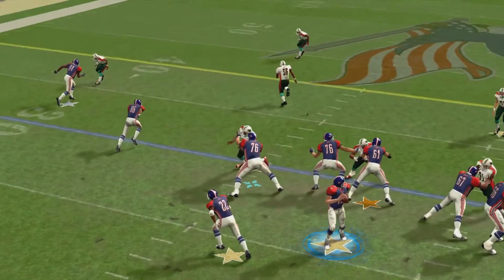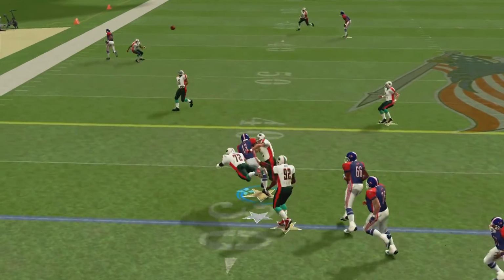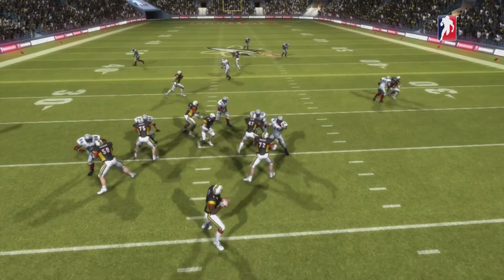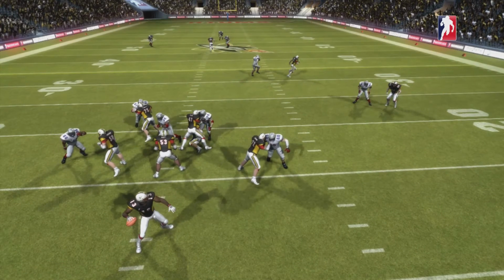Madden In Depth Trench Play Breakdown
Hey everyone, have a video talking about the trenches in depth for the future of Madden NFL gameplay. Let me know your thoughts!

Tune in every Thursday night, 8pm EST for The Sim Standard hangout. Either will be here or the following channels: